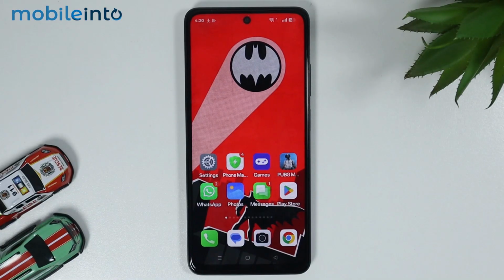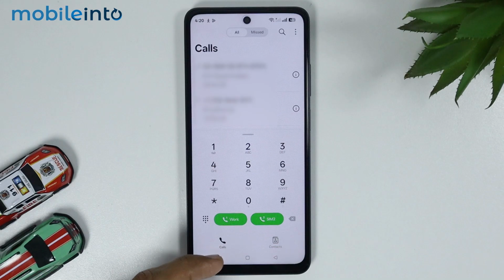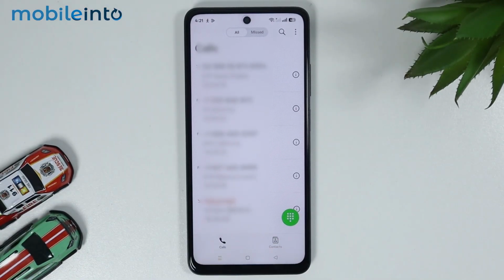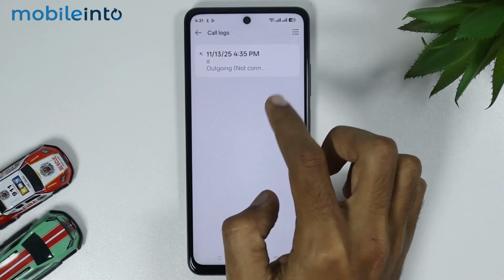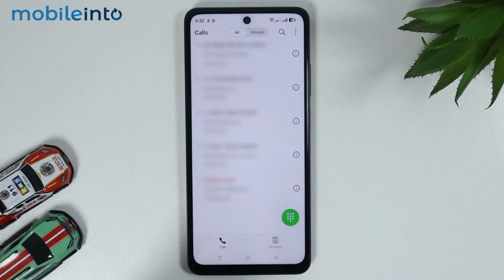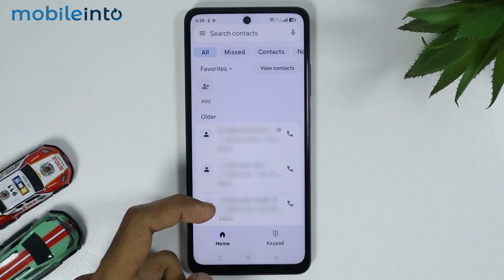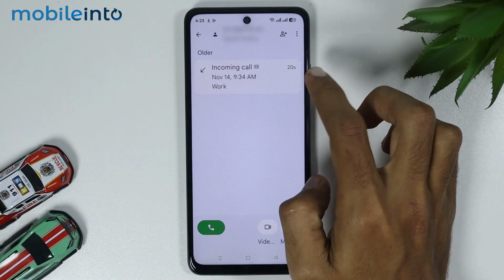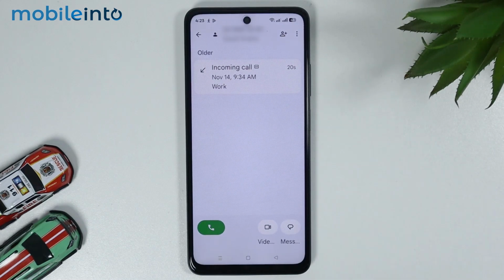[ColorOS 15] How to Check Call History on Oppo Mobile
In this video, we will learn how to check call history on Oppo phone. If your oppo call history not showing or find call logs on oppo phone, follow these steps.